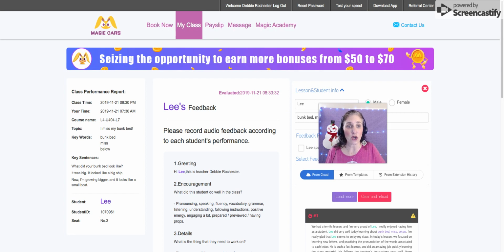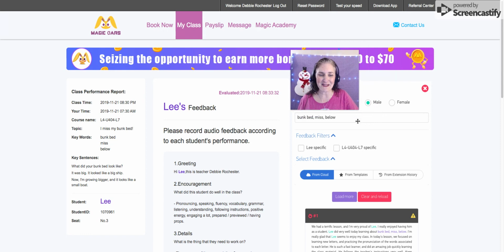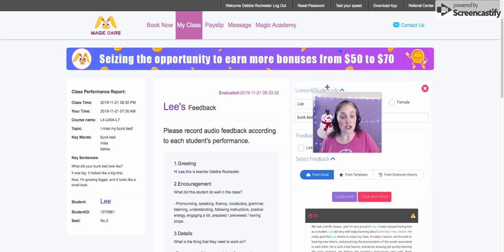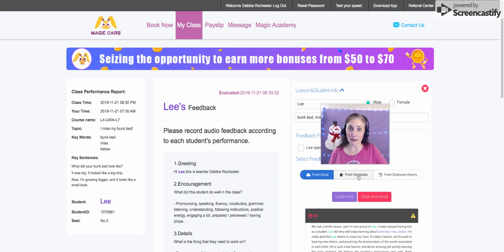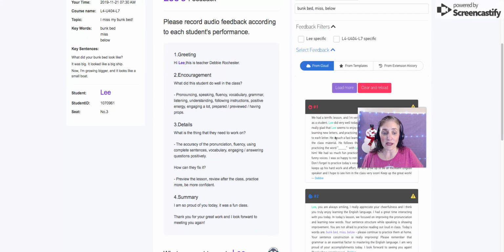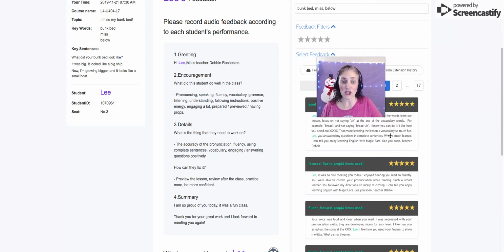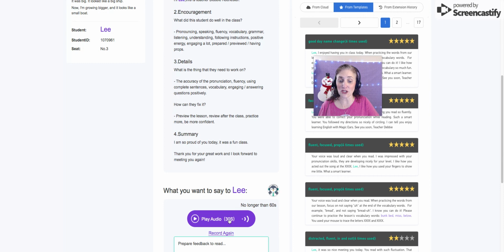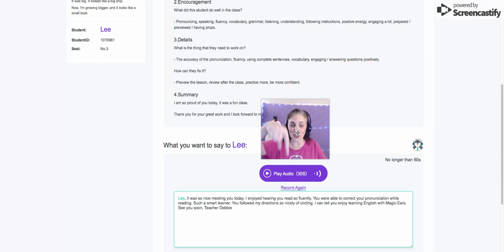BlaBla Commentz ~ Vocal Feedback Tutorial ~ Magic Ears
To download the extension please visit the chrome app store from this